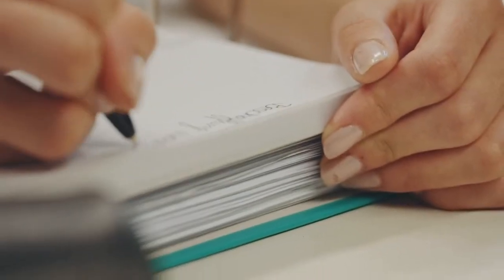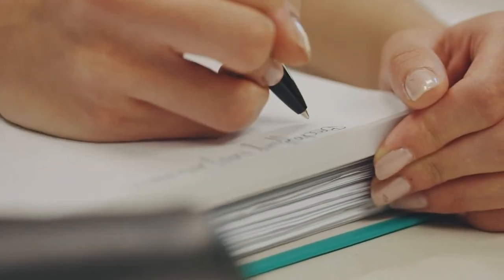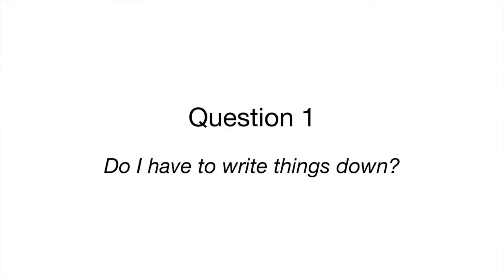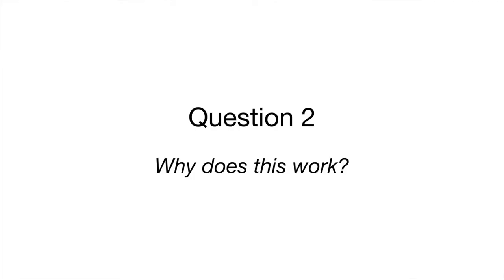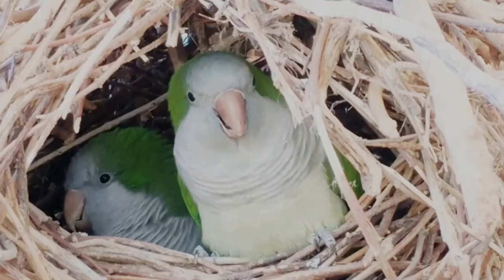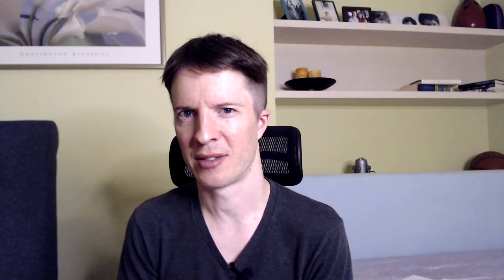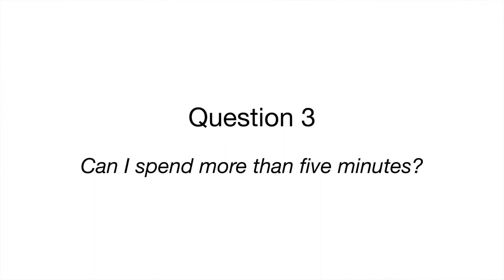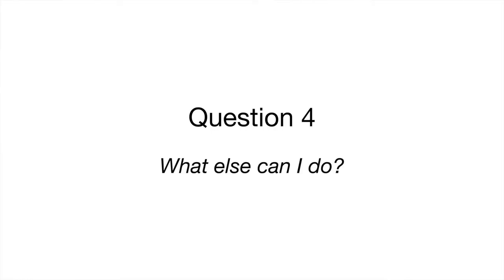You can learn WAY more from Youtube videos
You watch a lot of youtube videos. But how much do you learn from them?

A simple change in how you approach educational youtube videos can make a big difference in your long-term learning.

00:00 Introduction
1:00 Step 1 - prepare
2:07 Step 2 - watch
2:15 Step 3 - recall or practice
3:06 Description of free recall
3:40 Do I have to write things down?
4:08 Why does this work?
6:07 What about more than five minutes?
6:15 What else can I do?

The animated excerpts were from Extra Credits (the episodes on Sun Yet-Sun).
The splat sound comes from Soundbible (Squish 1, by Mike Koenig), used under an Attribution 3.0 license.